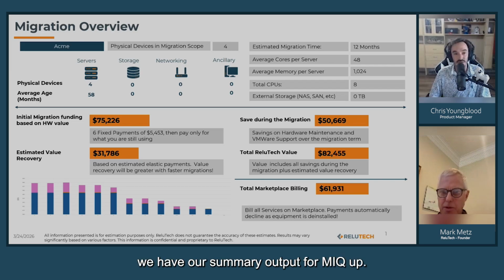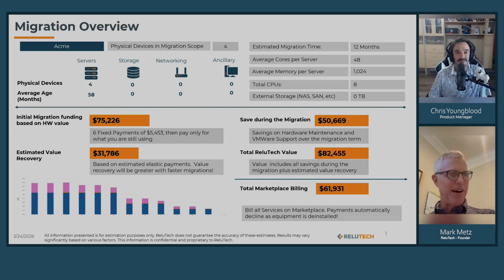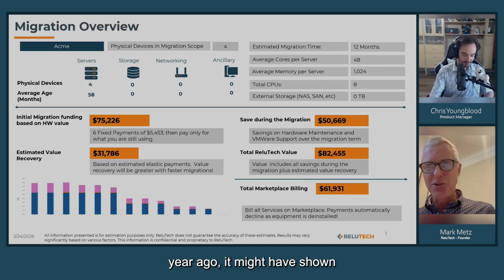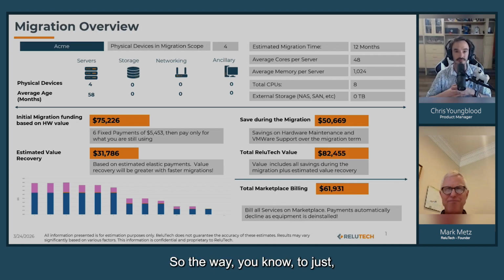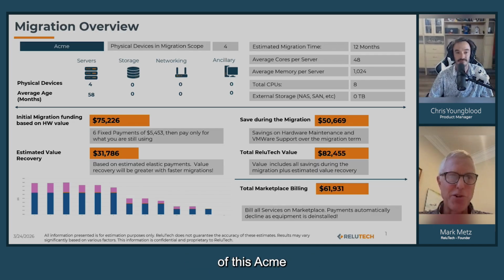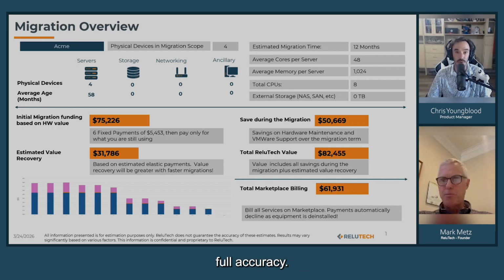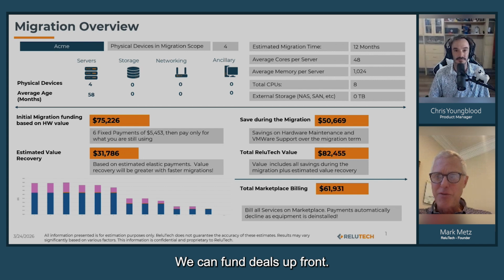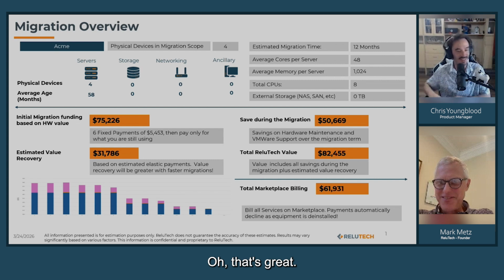ReluTech Podcast | Episode 16: MIQ Series Part 2 - The Hidden Financial Barriers Slowing Migrations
In Part 2 of the ReluTech Podcast MIQ series, Mark Metz, ReluTech Founder & Chairman, and Chris Youngblood continue the conversation around the financial realities that impact cloud migration timelines and decision-making.

While many organizations focus heavily on technical assessments and workload readiness, migration delays are often caused by financial uncertainty, overlapping infrastructure costs, and the challenge of managing aging on-premises environments during transition periods.

In this episode, Mark and Chris discuss some of the hidden cost drivers that can slow migrations down, including expensive OEM maintenance contracts, stranded hardware value, migration timing risks, and the growing “migration bubble” many enterprises face as they operate both cloud and legacy infrastructure simultaneously.

MIQ helps organizations identify these financial barriers earlier in the process by uncovering funding opportunities, maintenance savings, VMware support alternatives, and cost-of-delay insights that traditional assessments often overlook. The goal is to help customers build a clearer financial path to AWS adoption while accelerating migration decisions.

This episode is part of the larger MIQ podcast series featuring Mark Metz and Chris Youngblood, where each segment explores a different part of migration economics, infrastructure strategy, and how organizations can reduce friction on the path to cloud.